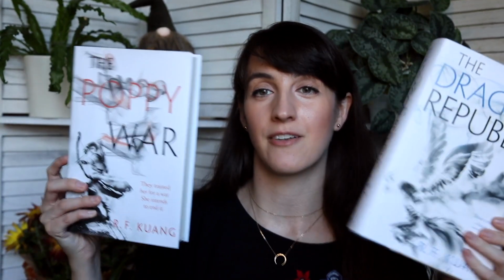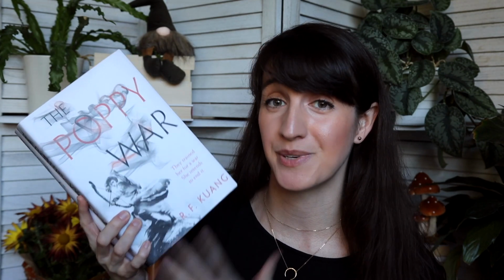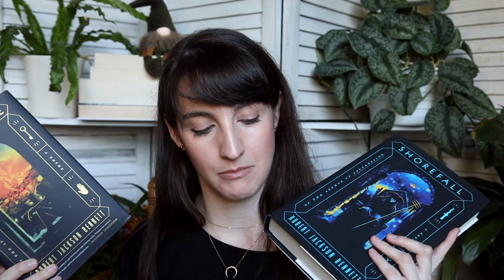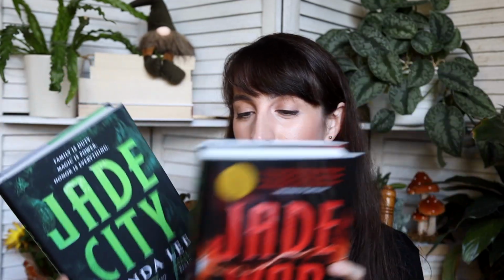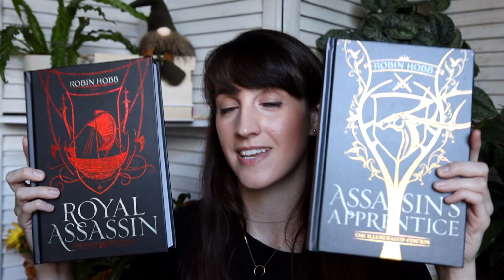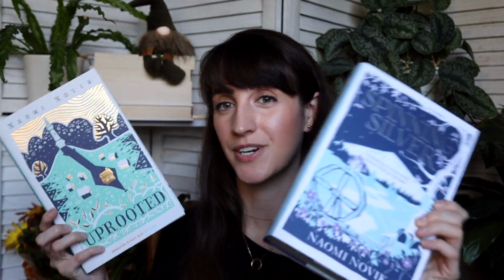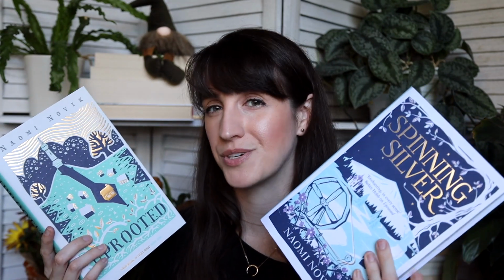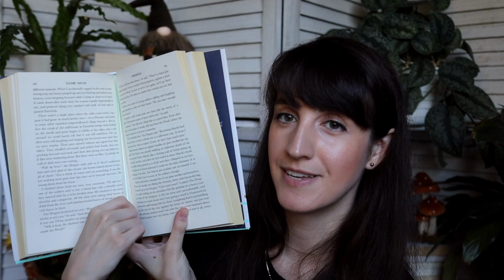Huge Fantasy Book Haul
Thank you guys so much for watching my Huge Fantasy Book Haul! 2020 has been quite a year and I have coped with the stress with a lot of book buying... oops. Hope you guys enjoy the haul!

Books Mentioned:

I got my copies of The Last Wish, Uprooted and Spinning Silver here, but they won't be in stock forever so grab them while you can:

*Shattered Sea Series (Half a King, Half the World, Half a War)

*The Invisible Life of Addie LaRue

*The Poppy War
*The Dragon Republic

*The Blinding Knife

*Kings of the Wyld

*Rage of Dragons

*A Deadly Education

*The Eye of the World

*The Blade Itself
*Before They are Hanged
*Last Argument of Kings

*Jade City
*Jade War

*Assassin's Apprentice Illustrated
*Royal Assassin Illustrated

*The Last Wish: (Netflix Hardcover *** The Illumicrate link is at the top for the exact edition I have, if the book is no longer there it has probably sold out =/)

*Uprooted: (US Paperback *** The Illumicrate link is at the top for the exact edition I have, if the book is no longer there it has probably sold out)

*Spinning Silver: (US Hardcover *** The Illumicrate link is at the top for the exact edition I have, if the book is no longer there it has probably sold out)